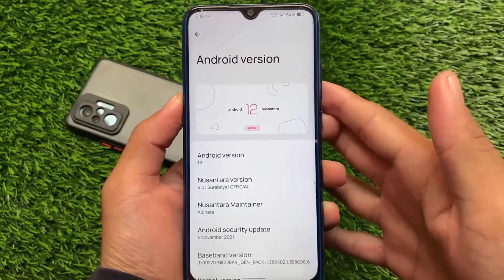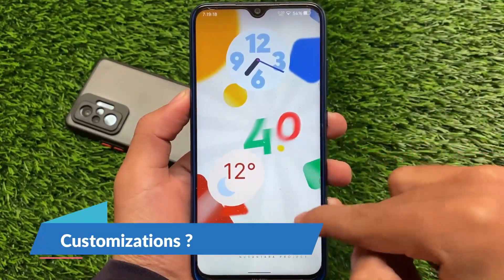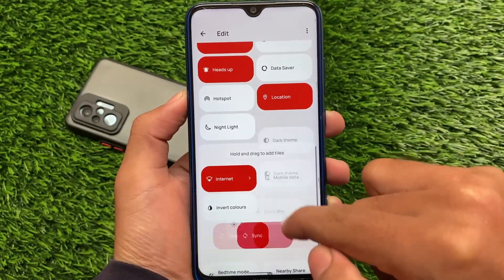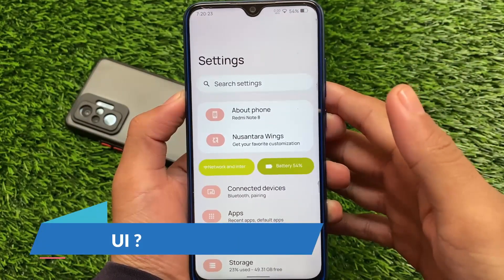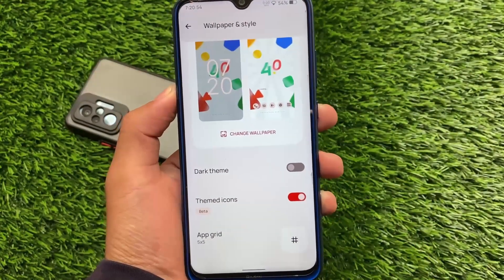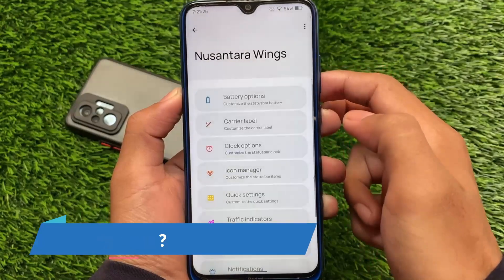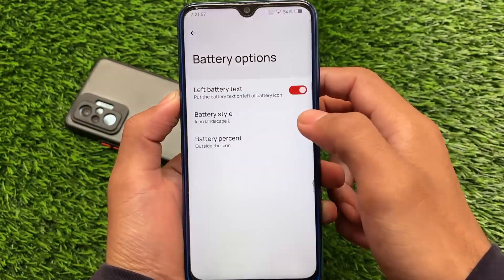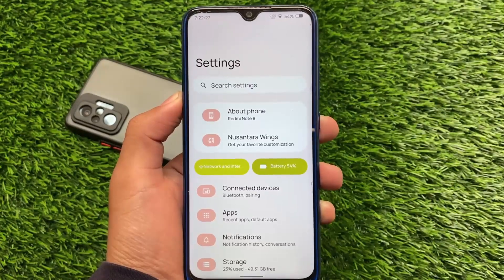Nusantara OS - Android 12 is here | First Look | First Impressions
Hey guys, What's Up? Everything good I Hope. In this Video, I'm gonna show you " Nusantara OS - Android 12 is here | First Look | First Impressions " . Make Sure to watch this video till the end to understand everything.

Credits - Nusantara Team